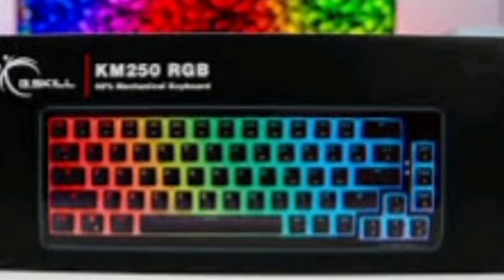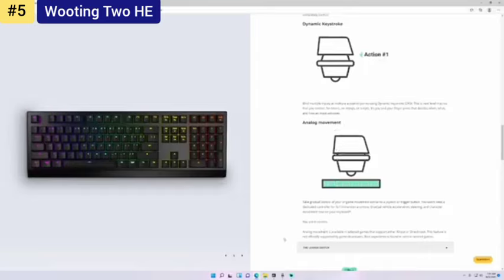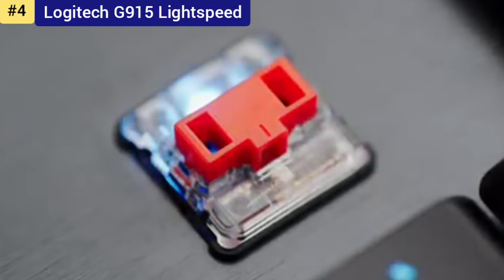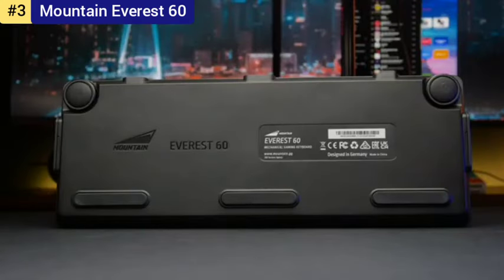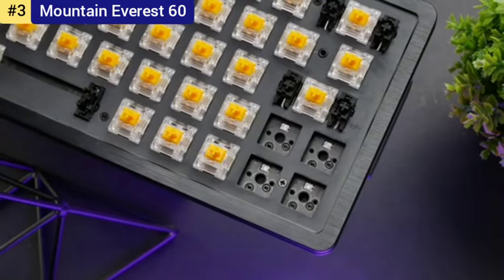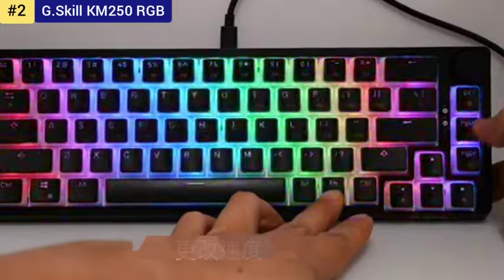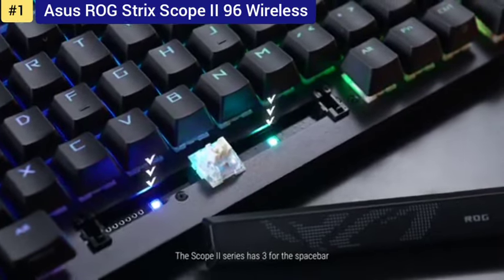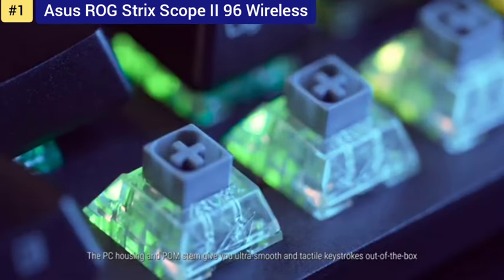Top 5 Best Gaming Keyboard In 2024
Product Link-👇
⌨️ Wooting Two HE
⌨️ Logitech G915 Lightspeed
⌨️ Mountain Everest 60
⌨️ G.Skill KM250 RGB
⌨️ Asus ROG Strix Scope II 96 Wireless